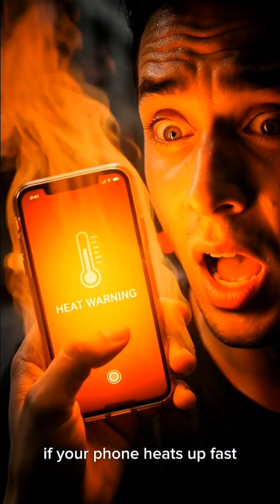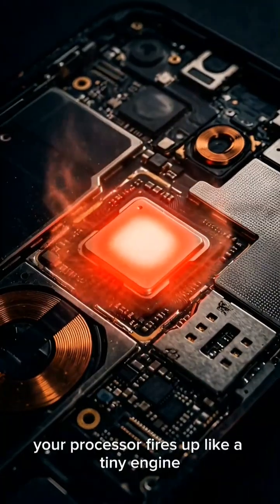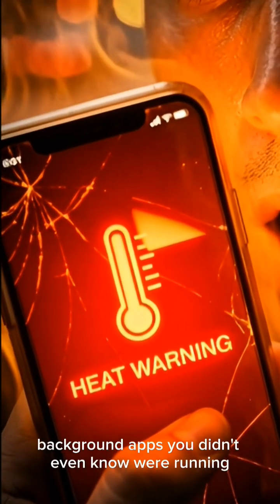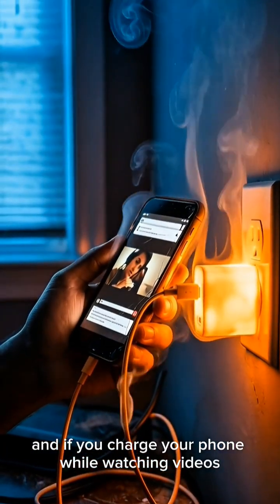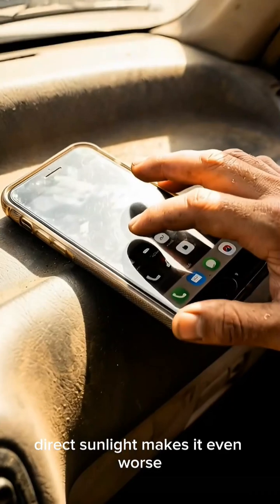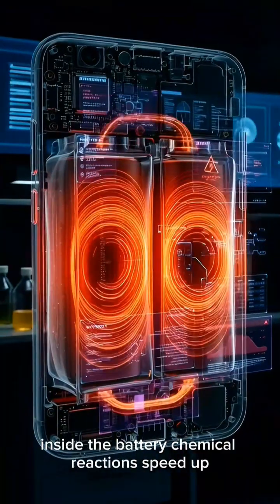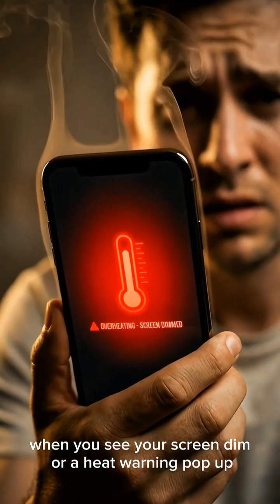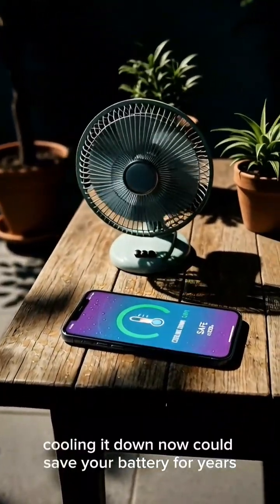This is killing your PHONE 😡🤯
Why Your Phone Gets HOT So Fast! 🔥🤔

Your phone doesn’t overheat “for no reason”… it’s actually warning you about something happening inside it.
In this video, we break down the REAL causes of phone overheating — from background apps draining your processor… to sunlight cooking your battery… to the tiny heat sources hiding inside your device.

By the end, you’ll know exactly why it happens and how to stop it before your phone slows down or shuts off.